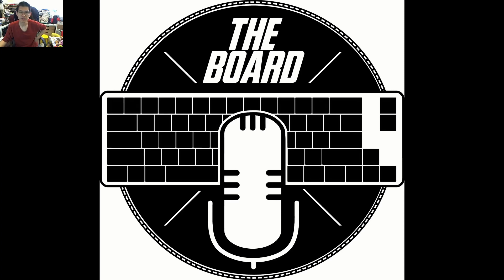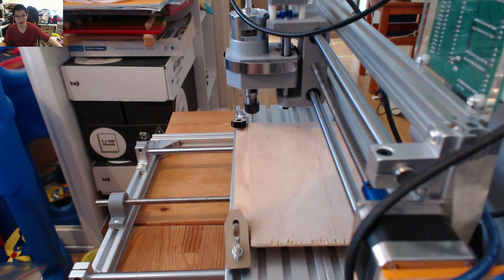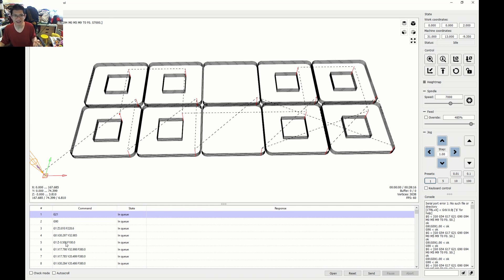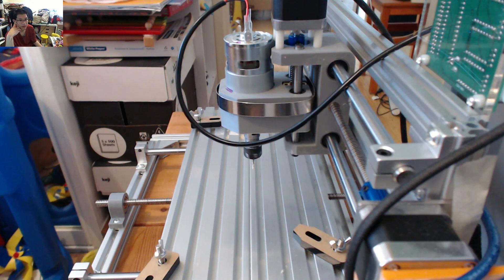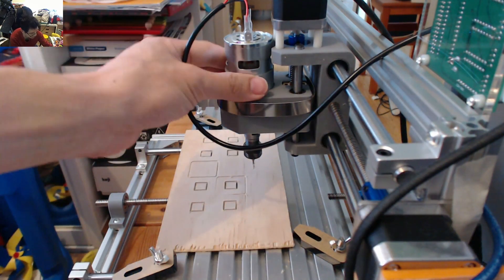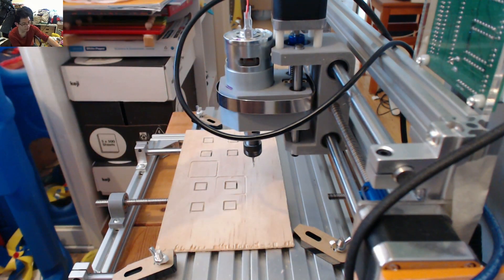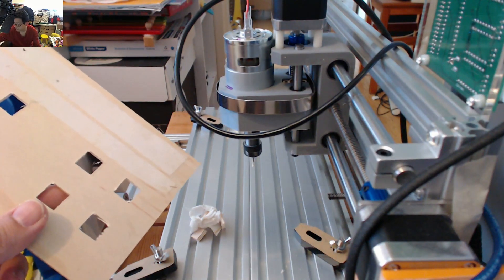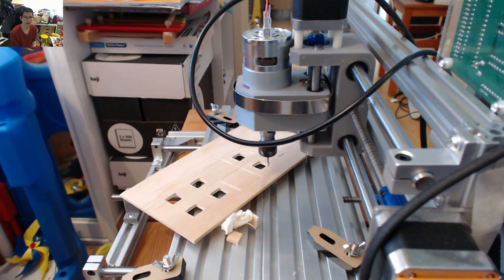3018 Mini CNC Upgrade Part 3 - Another Partial Fail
Another crack at using this beast, but its definitely giving plenty of troubleshooting experience!

I thought I had it this time, but I guess not.

If my attempts haven't put you off this CNC, or you think your luck will hold better, then you can check out the parts (and if there are any sales)  on the parts below:

- Machifit ER11/16/20 A Type Wrench ER Spanner for CNC Milling Tool